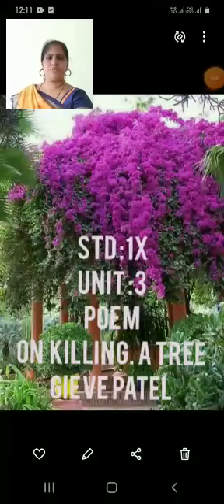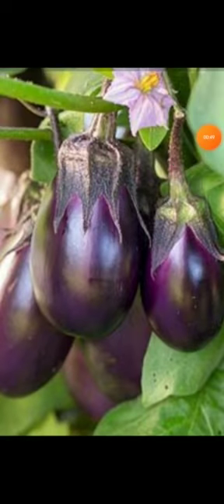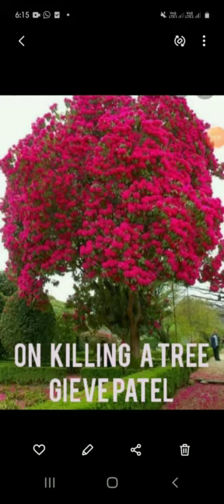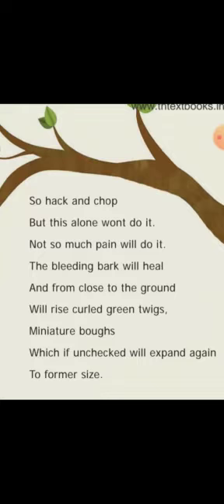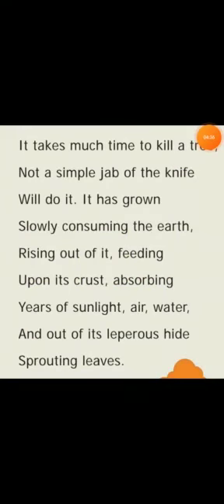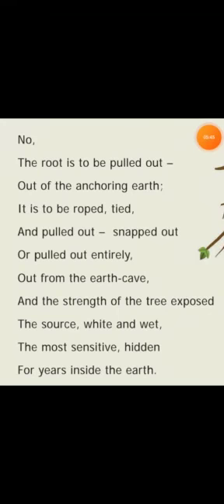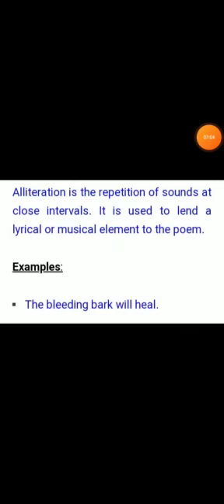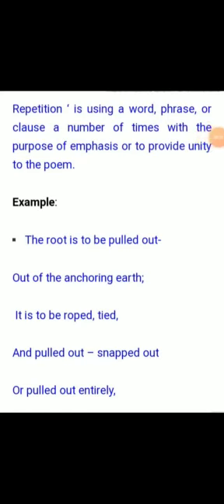9th Std | English | On Killing a tree | Author : Gieve patel